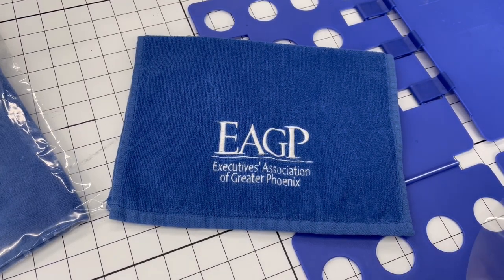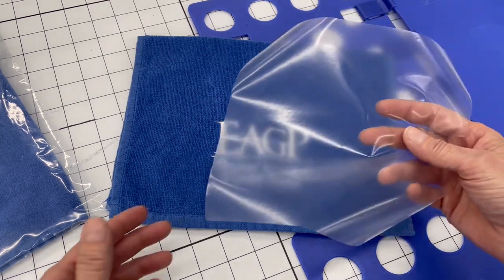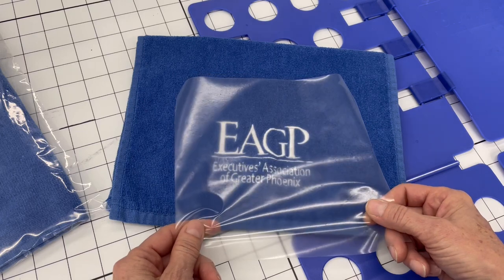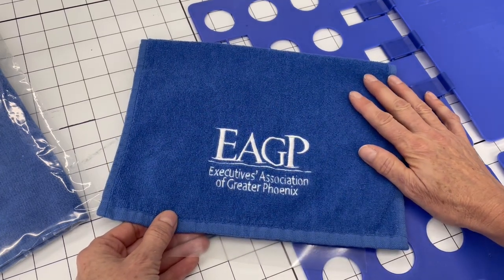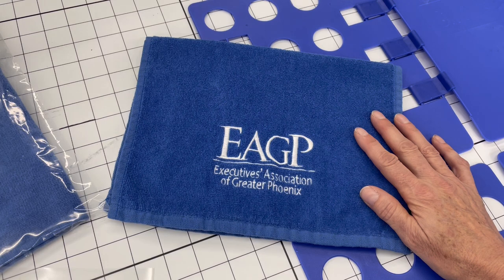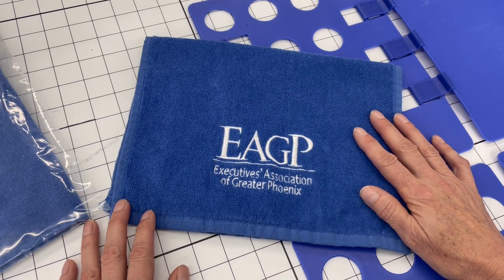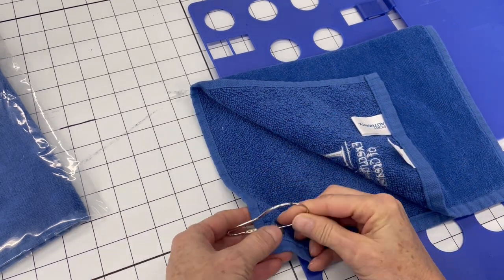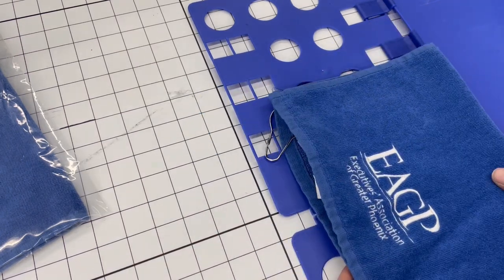Embroidery - Golf Towel Procedure